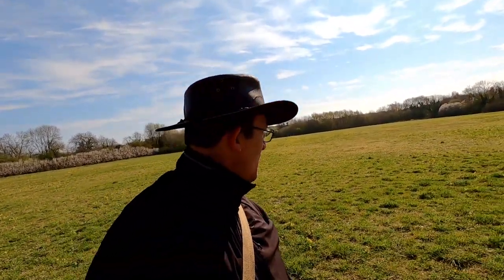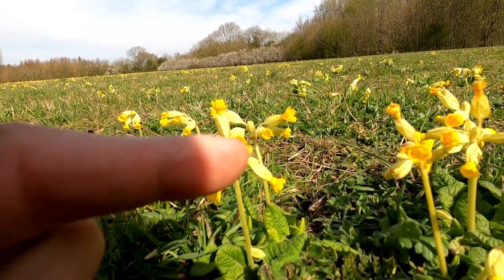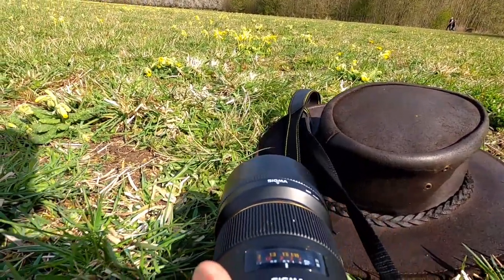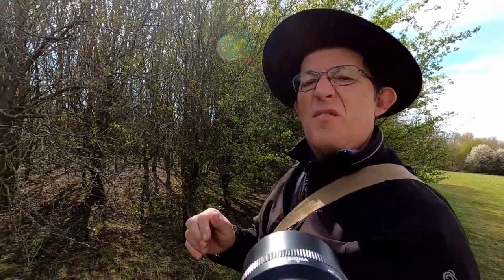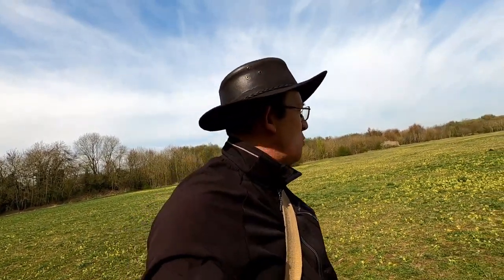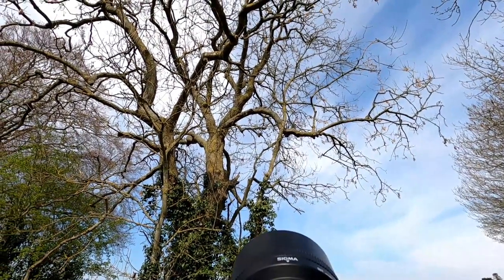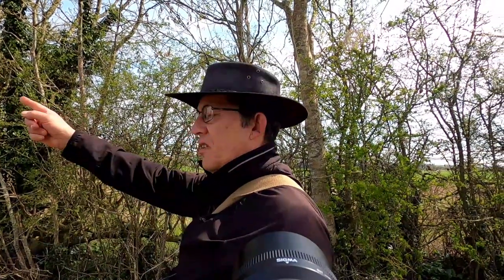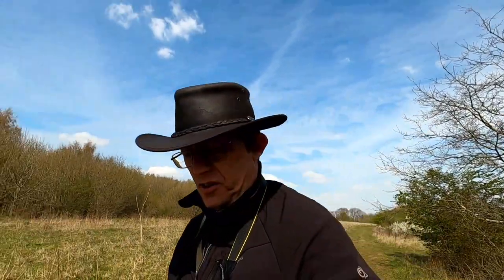Sigma 105mm F/2.8 macro photography. Nikon D7500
today being Sunday my wife was working for a few hours so I headed of to my local park to the two wild flower meadows there. but what greeted me was not what I was expecting.
be sure to watch to the end where I talk about an upcoming video.

video gear .

photography gear.

Nikon D7500 .
Sigma 105mm F/2.8 ex dg os hsm .

wessex.photography